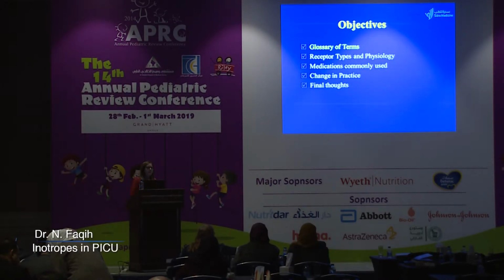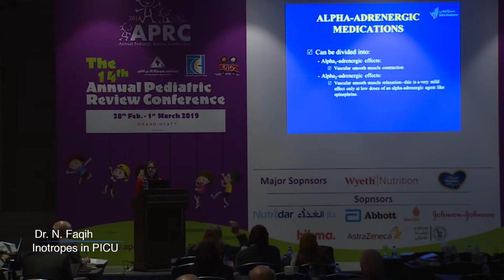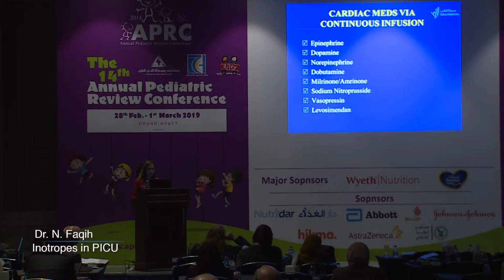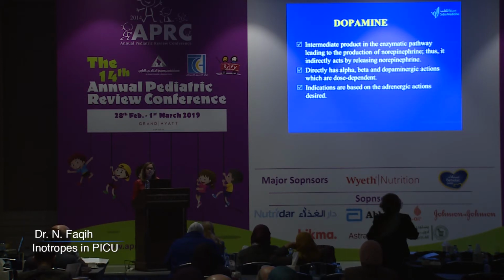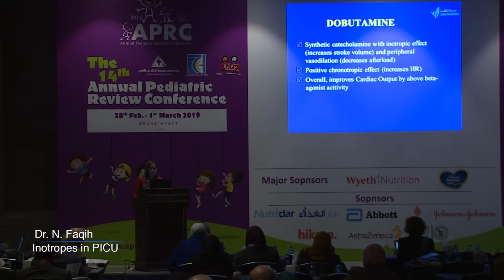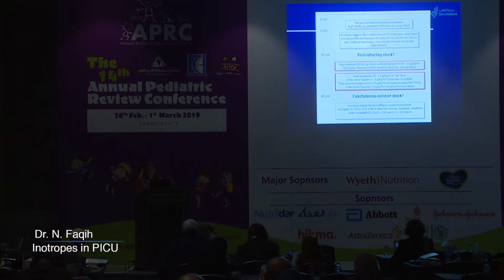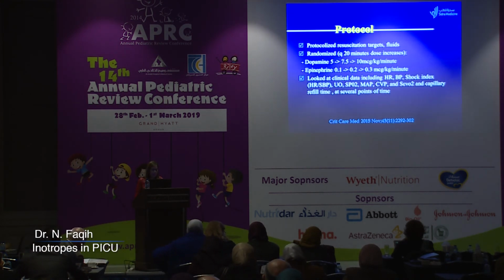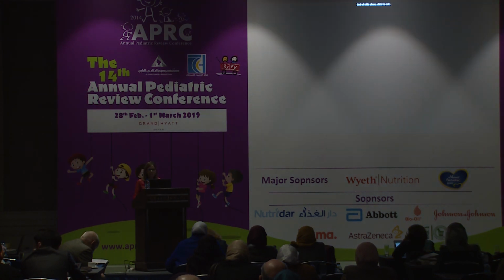Inotropes in PICU